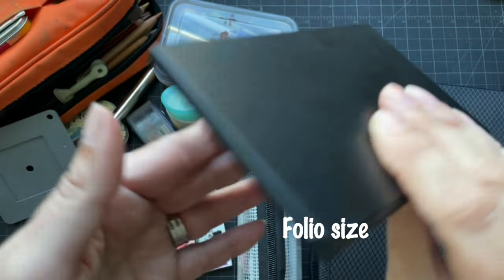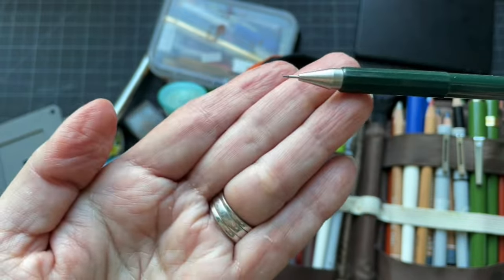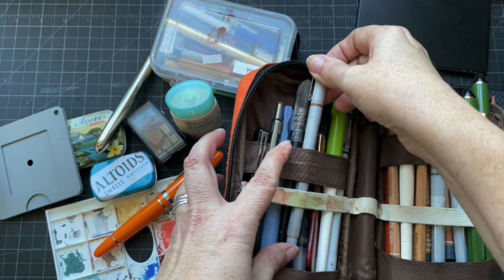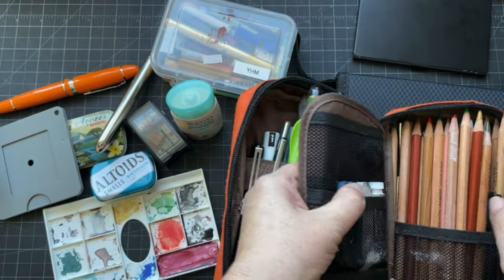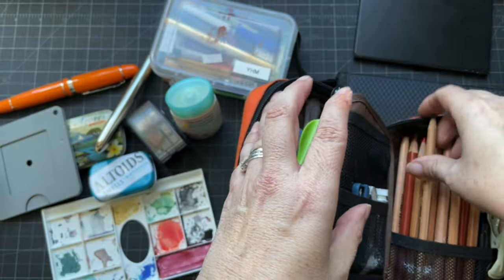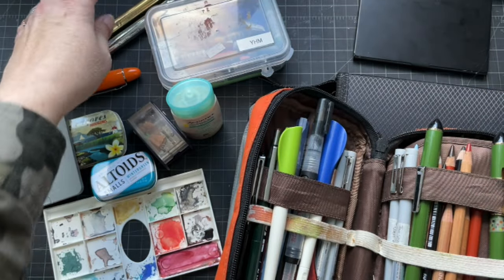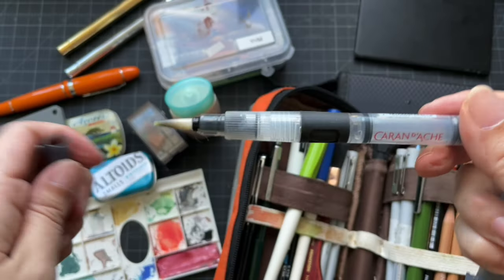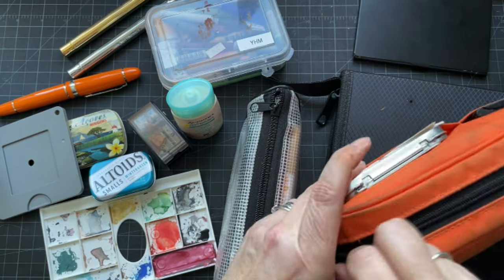Urban Sketching Travel Materials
My most recent trip was watercolour focused as I was doing a workshop with the International Watercolour society in Mexico City. I say this because I knew for sure I would be spending a lot of time sketching unlike some holidays when you're with others who don't sketch. So I knew I could "get away" with packing maybe a bit more but I still needed to keep it light as I was doing carry on only. I checked beforehand whether it would be advisable to bring a stool or anything and the answer was you can leave that at home. It all worked out lovely.

So this is what I brought.

A lot of the supplies I used can be purchased at Jackson's (except they don't have the 100% cotton sketchbook but the cheaper version). I get a little help out with this channel if you were to purchase from this link.

but also check out your local independent art shop!